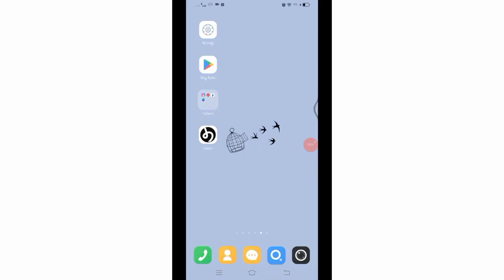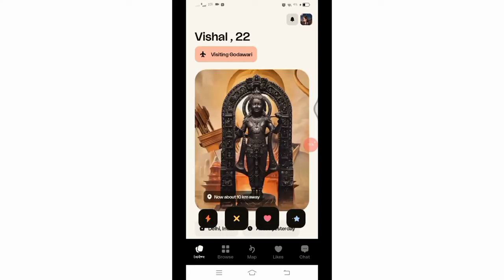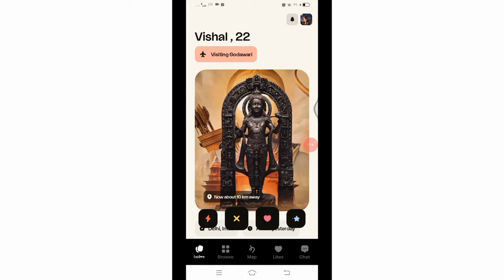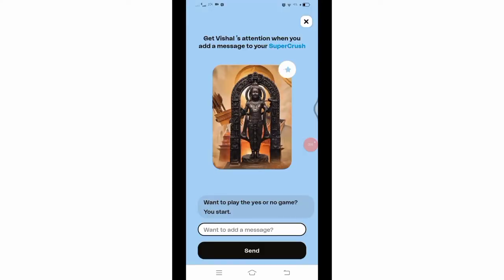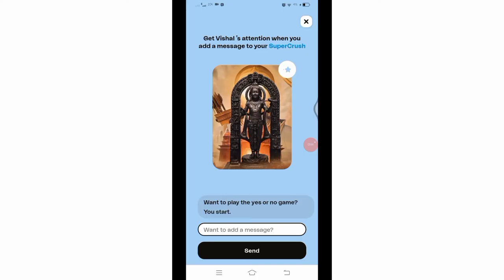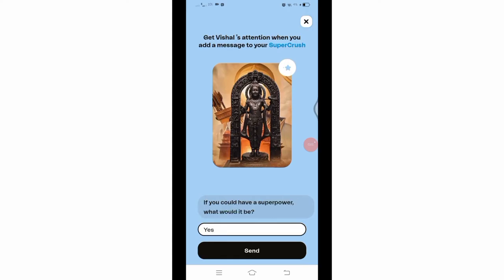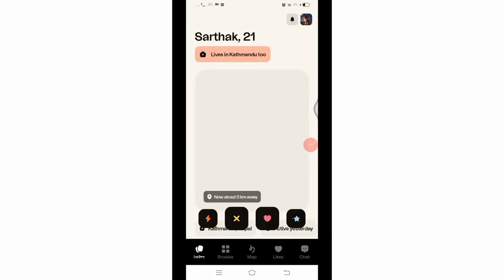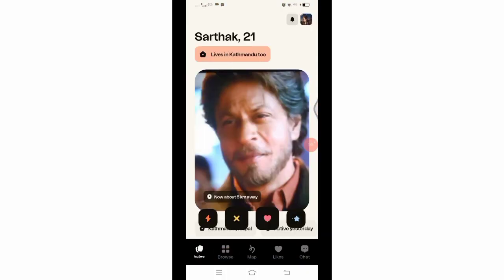How to Send Supercrush to Someone on Happn 2024 | Supercrush Profile on Happn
In this tutorial, we unveil the process to send supercrush to someone on Happn, offering you a unique way to express interest and stand out from the crowd on the app.

Whether you've found someone special or are looking to make a memorable impression, this guide has you covered. Join us as we navigate through the Happn app, providing clear, step-by-step instructions on how to send a Supercrush and potentially spark a meaningful connection.

Tune in now to learn how to send a Supercrush on Happn and increase your chances of making a lasting impression on someone special.